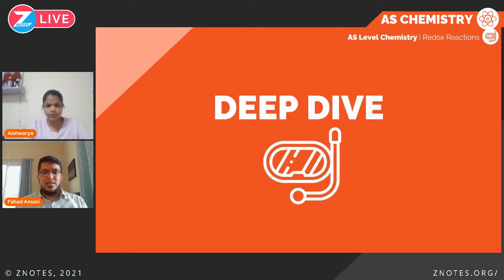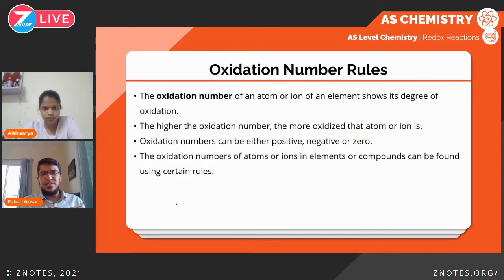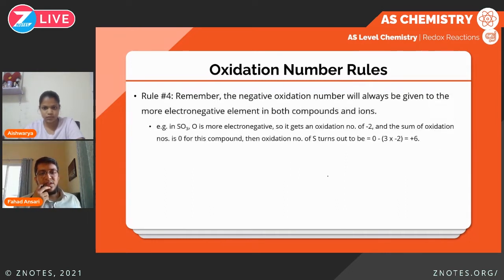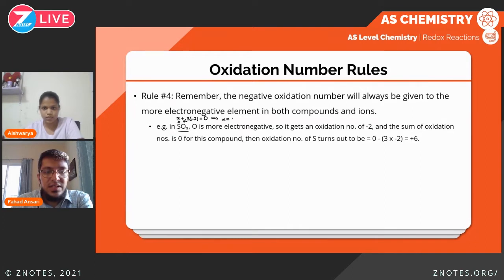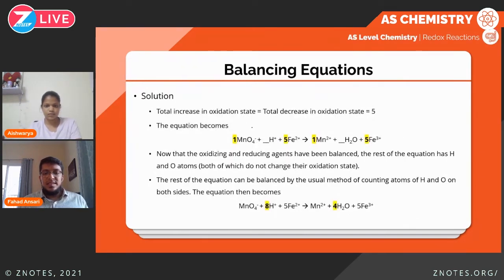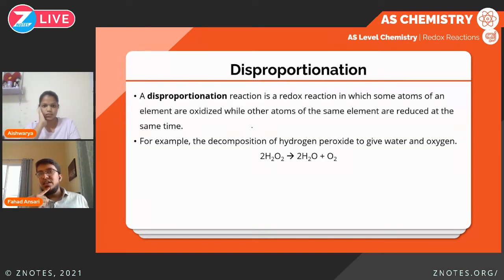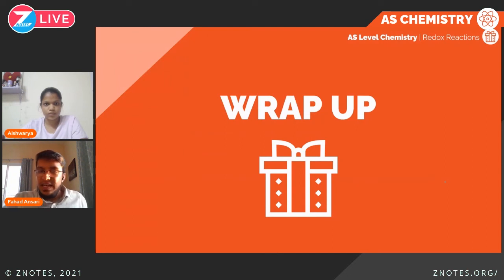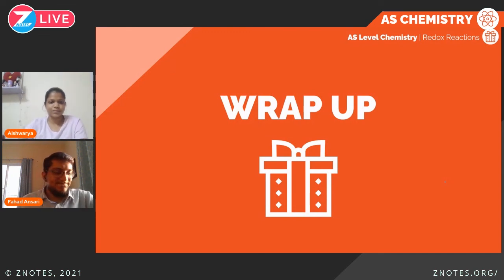Redox Reactions | AS Level Chemistry | Topic Explainer - ZNotes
This is the fourth episode of the second season of AS Chemistry, covering the topic of redox reactions.

Fahad Ansari has been teaching IGCSE and A Level Chemistry since 2020. A chemical engineer with industrial work experience, Fahad ensures his students gain insight into the wider applications of chemistry in daily life. In his free time, he produces high-quality video content on his YouTube channel, Conquer Chemistry by Fahad Ansari, writes useful teaching insights on LinkedIn, and watches tennis.